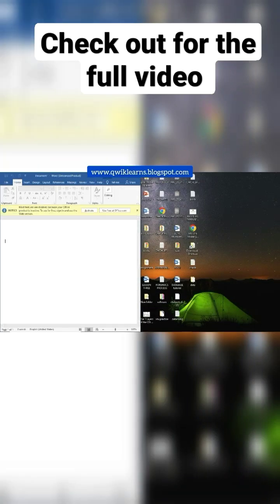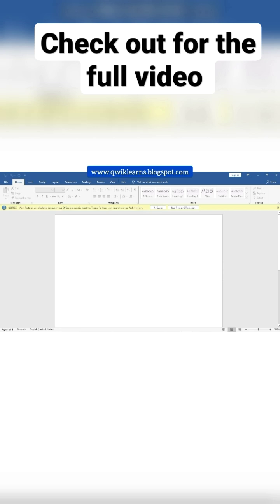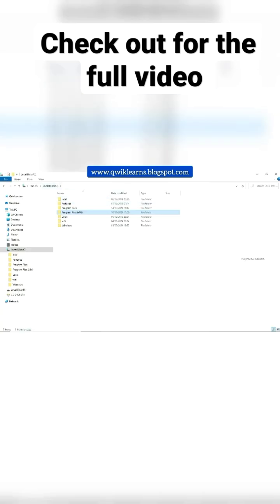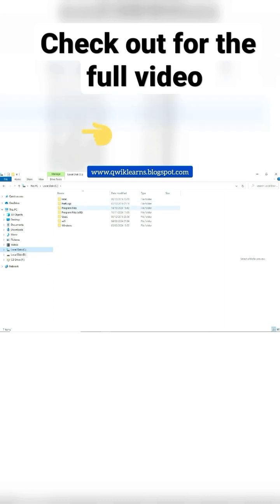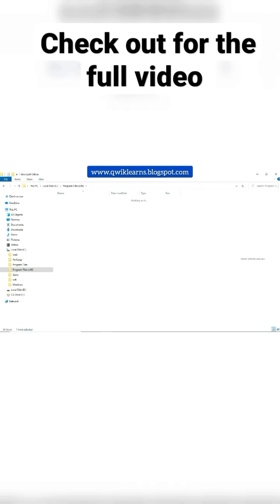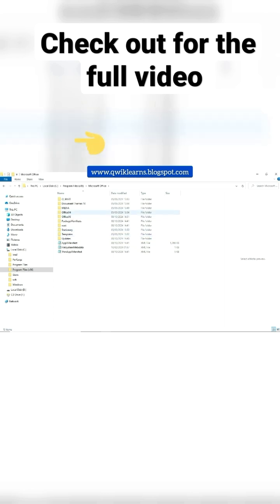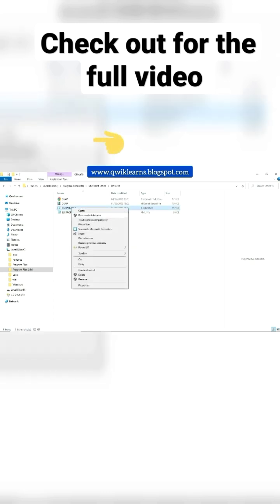HOW TO SOLVE "ENTER YOUR PRODUCT KEY " MS OFFICE SOLVED!! Microsoft office activation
HOW TO SOLVE "ENTER YOUR PRODUCT KEY " MS OFFICE SOLVED!!
Microsoft office activation
SOLUTION
thanks